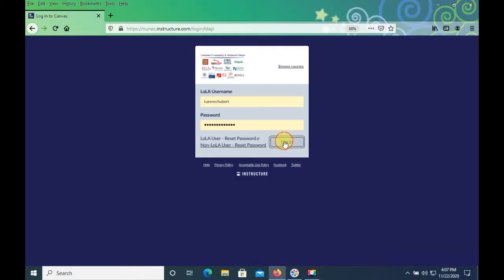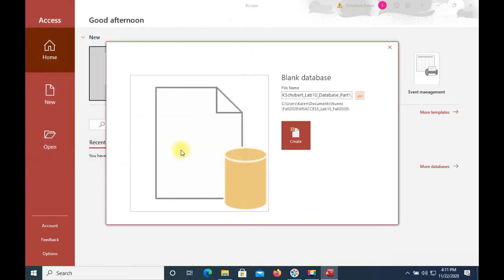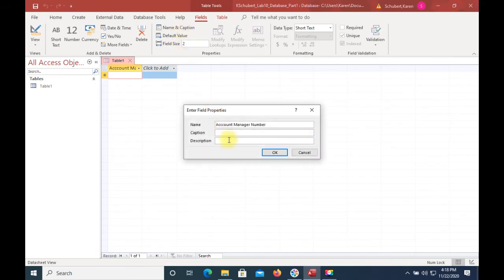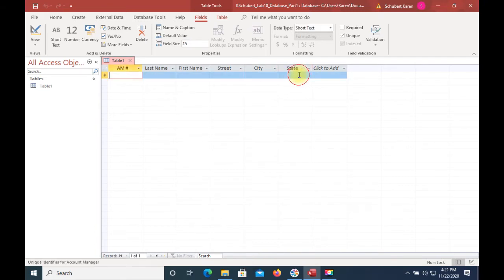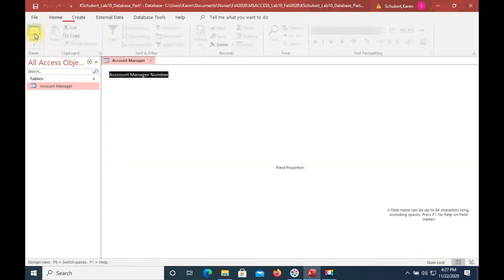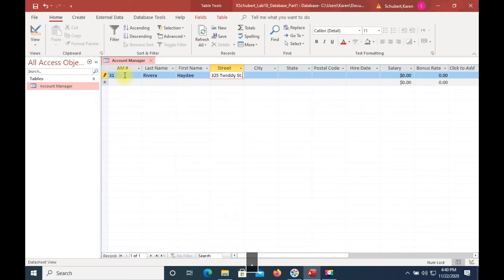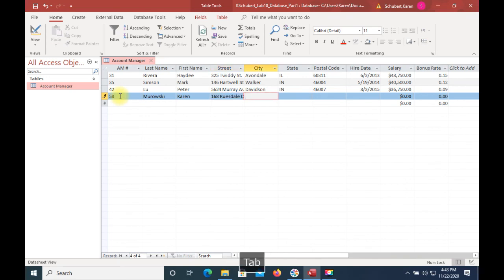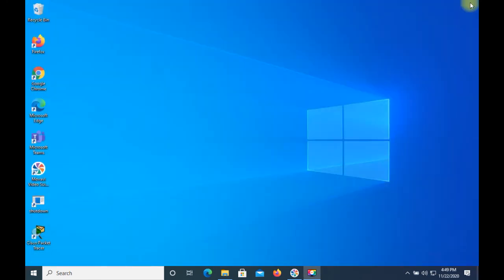BUSN1150 MS ACCESS Lab10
Instructions for MS ACCESS Lab 10 for the BUSN1150 course in the Fall 2021 semester